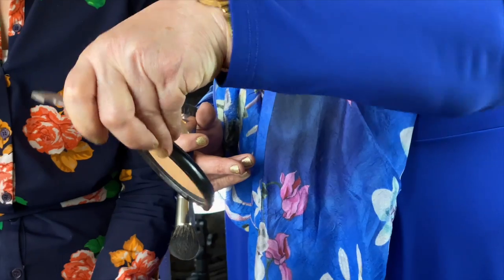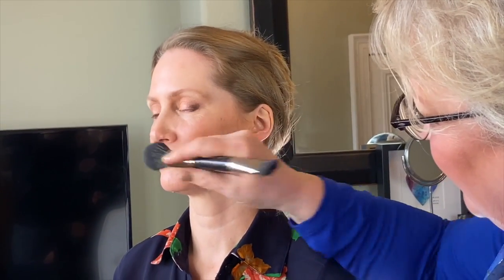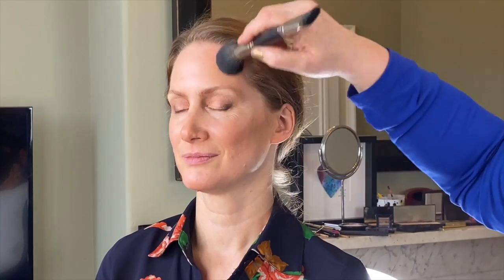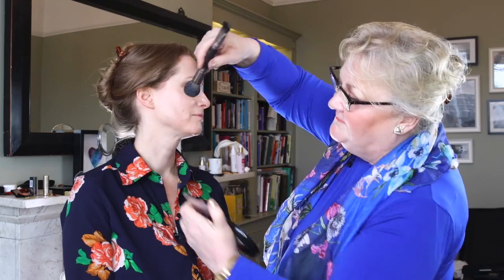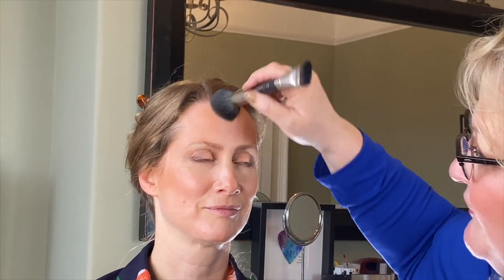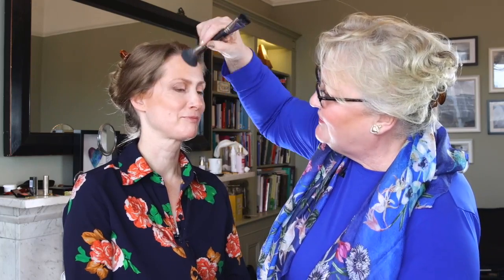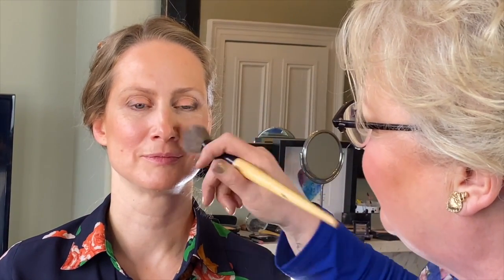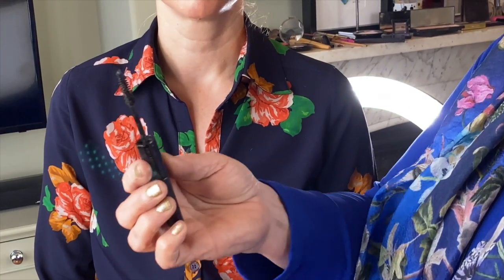Sharon 004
This video is about Sharon 004